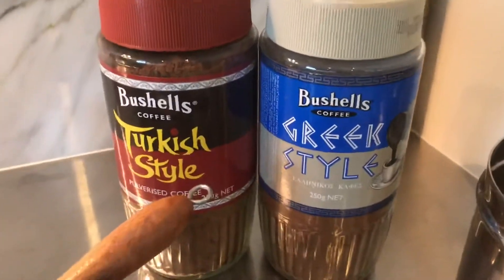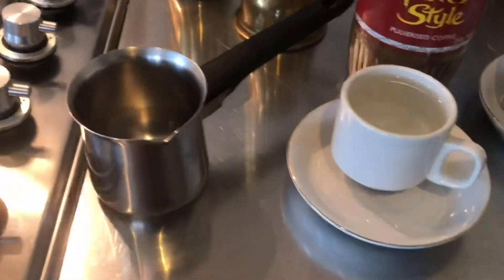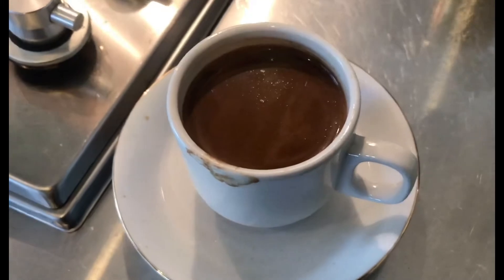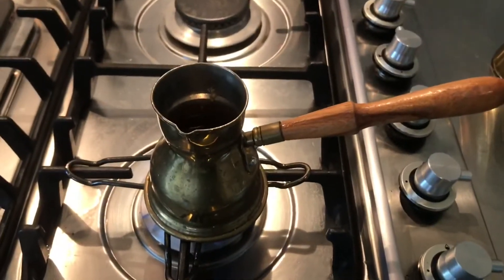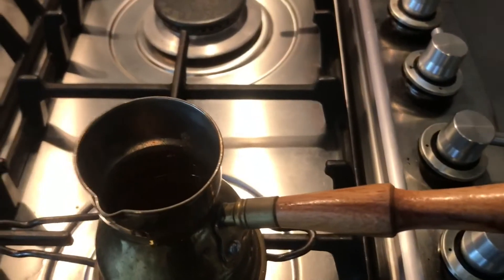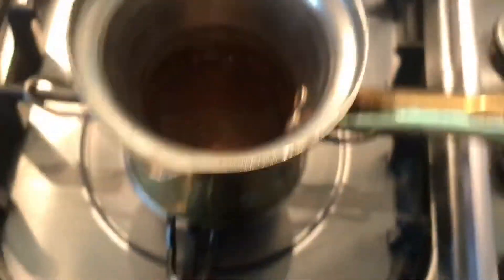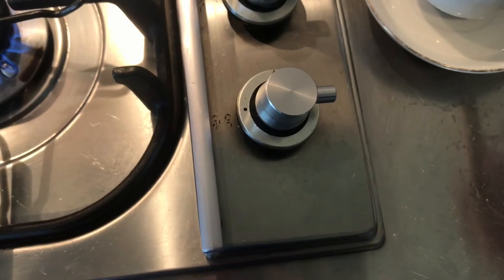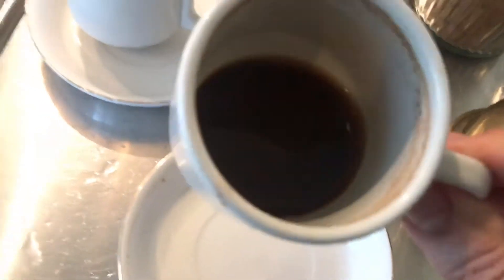Which pot is best for Greek & Turkish coffee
Making coffee using 3 different coffee pots (briki) to determine does the pot make a difference - take a look and see for your self.
Stainless steel/narrow rim brass/wide rim brass.